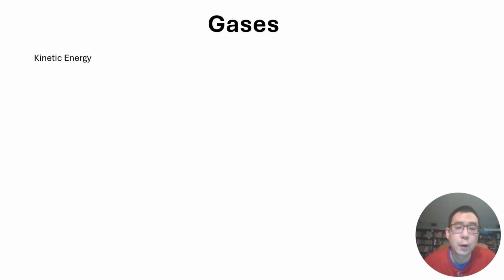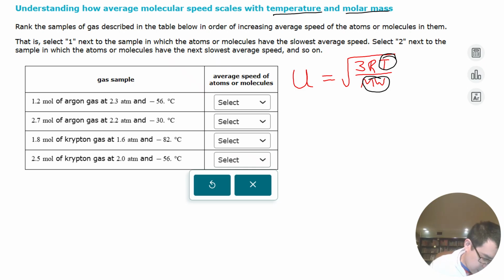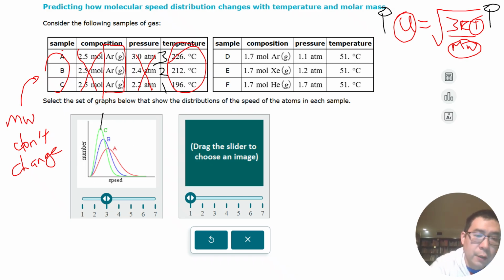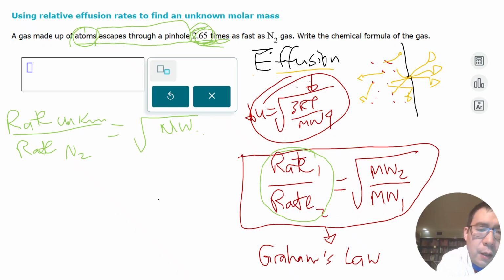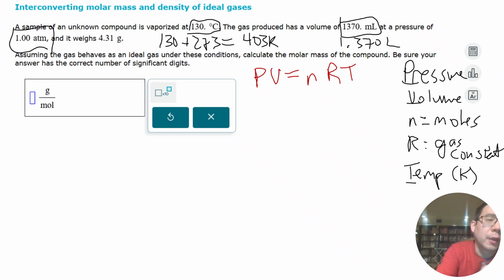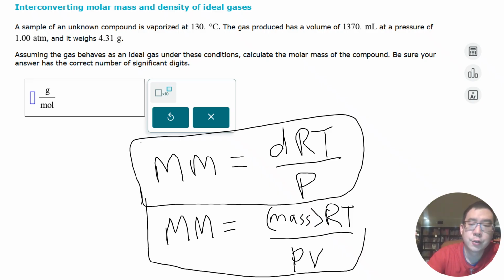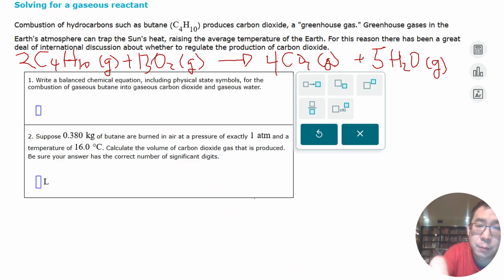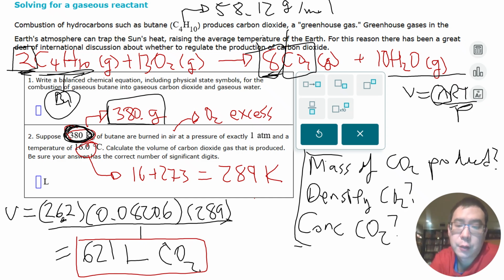More Gases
This video completes Chapter 5 on Gases.  It works problems on kinetic energy and average speed of gas molecules, as well as the ideal gas law and gas stoichiometry.